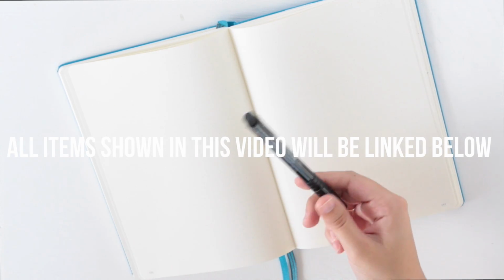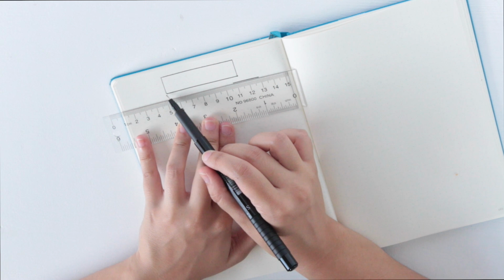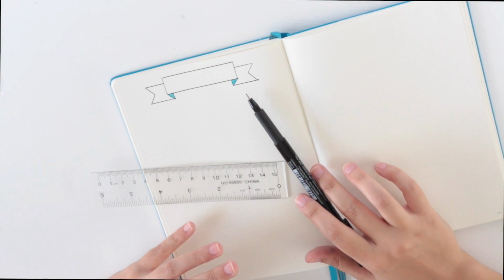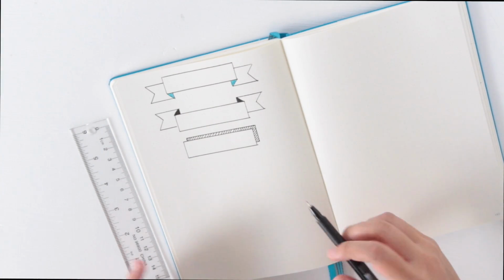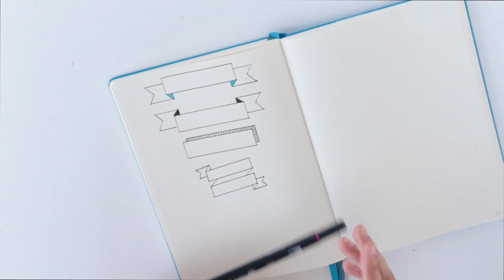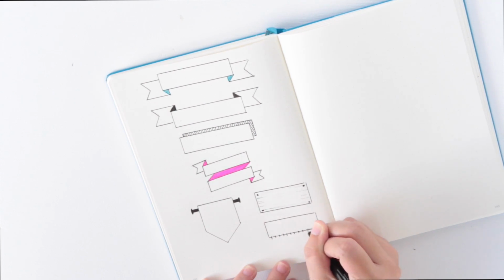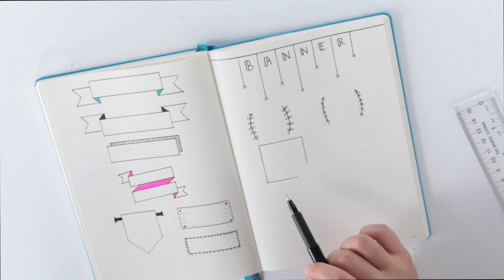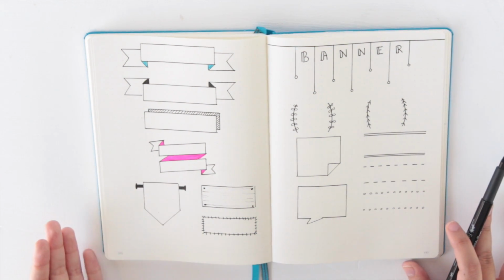BULLET JOURNAL BANNERS & HEADERS TUTORIAL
Today I'm sharing some easy banner and header tutorials that are perfect for bullet journaling! Hope you guys enjoy :)

Leuchtturm Medium Hardcover Dots Azure
PITT Artist Pen
Tombow Dual Brush Pen (443)
Tombow Dual Brush Pen (725)
Clear Ruler (Mine is from Staples but here's a similar one)